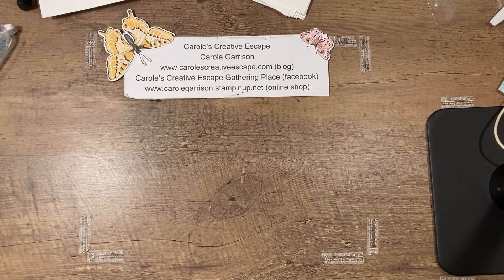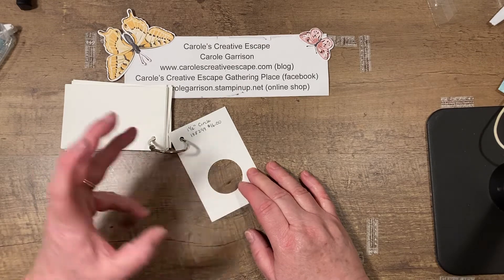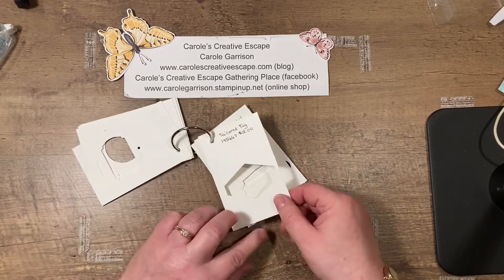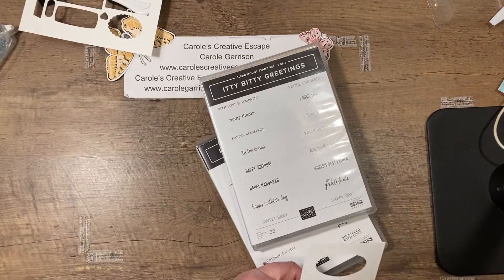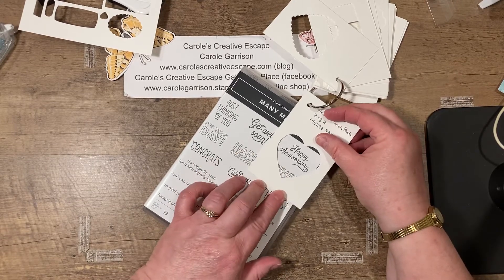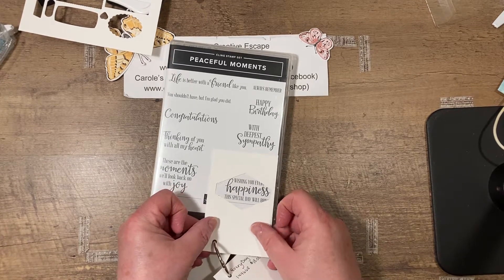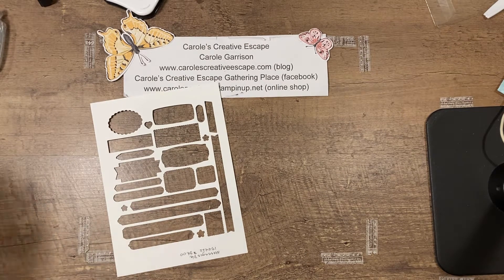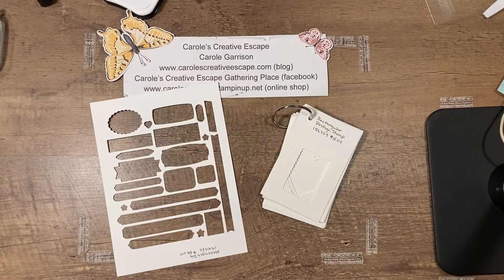Thursday Tip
This video shows you how to make templates for your punches so you can easily determine which punch to use for your sentiments.  All images ©️ Stampin’ Up!